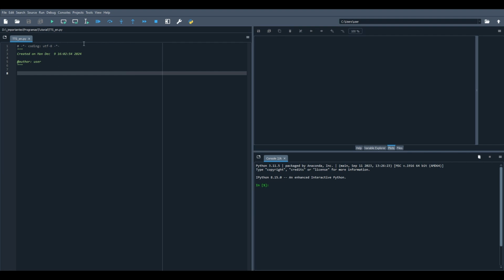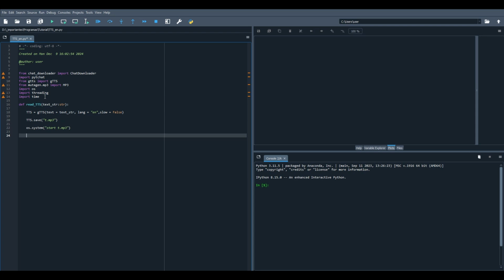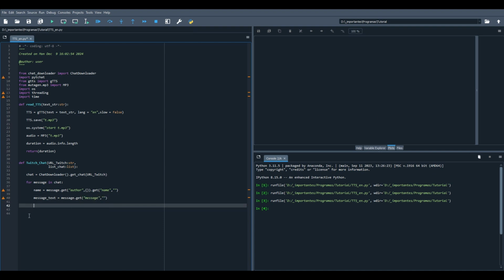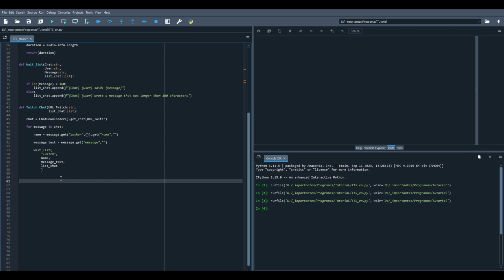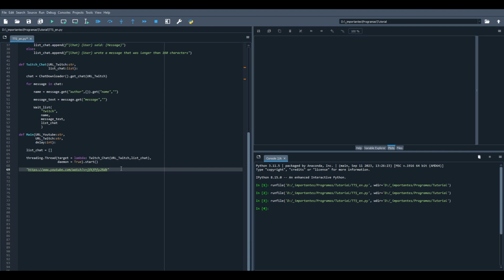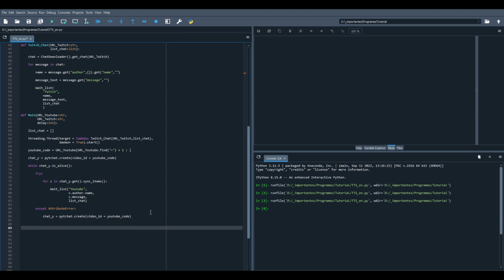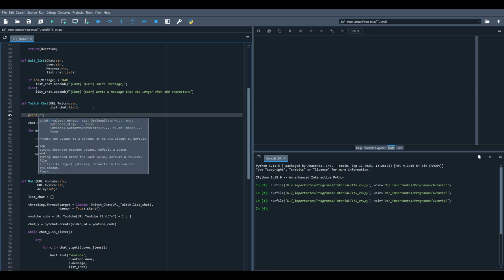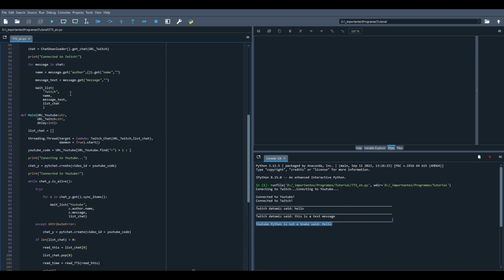TTS from both Youtube and Twitch chat simultaneously with Python!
Python tutorial on how to receive input from both Twitch an Youtube chat and read it with TTS. If you have any questions or suggestions, just write me a comment!

0:00 Installing necessary packages
1:40 Working TTS
5:13 Getting Twitch live chat
10:14  Youtube Chat and Main function
19:20  Running and testing the code